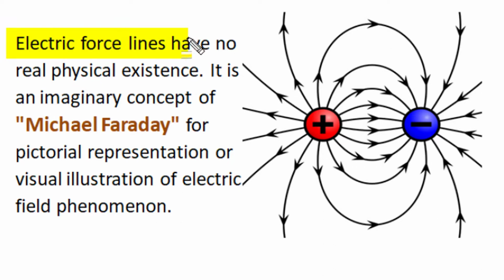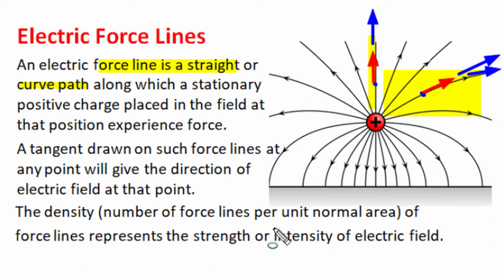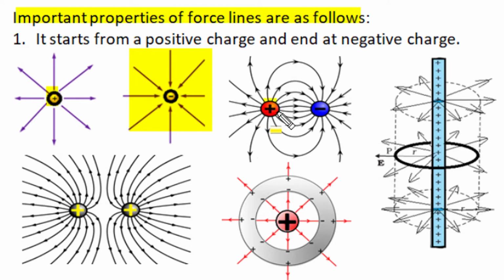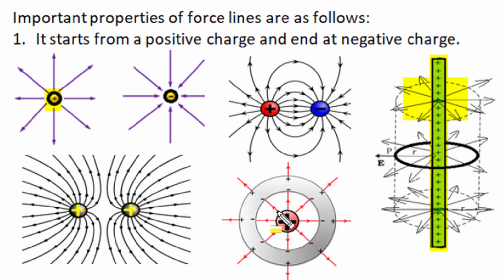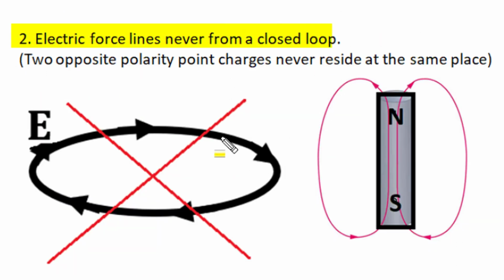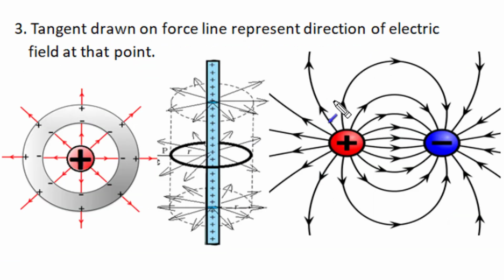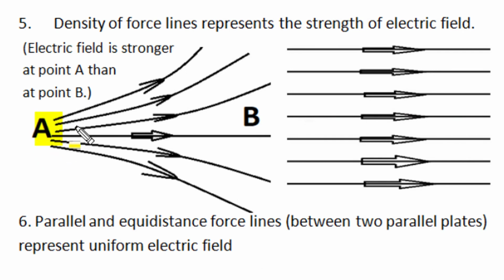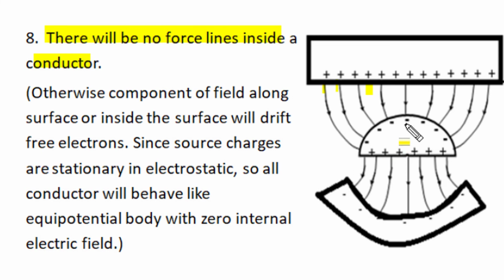Class XII Phy Electrostatics Electric Force Lines, Pictorial depiction & Properties of force line EV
This English Language video describe Electric Force Lines and explain Pictorial depiction of Electric field. It describe all important  Properties of force lines and explain behavior of conductor bodies in electric fields.